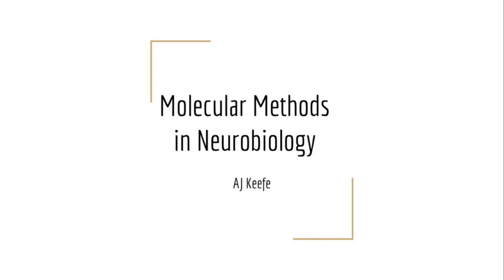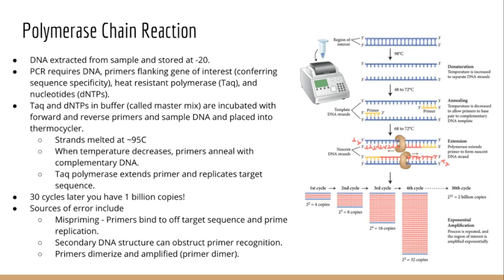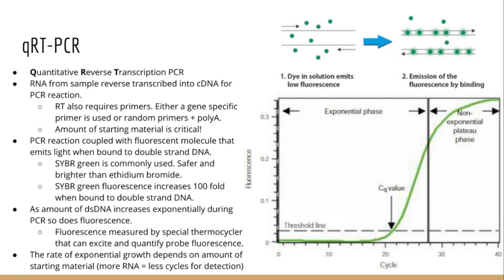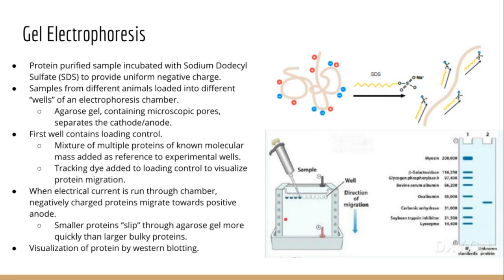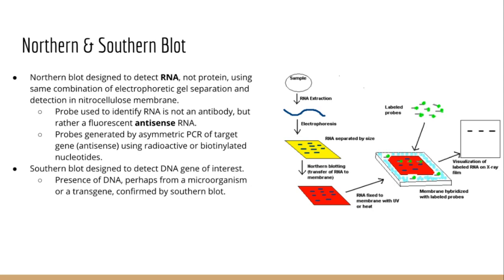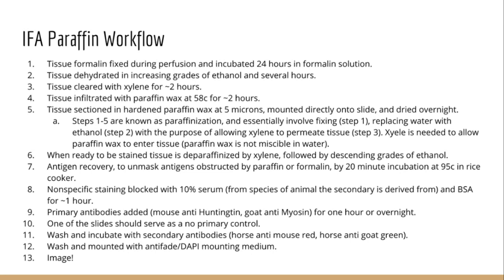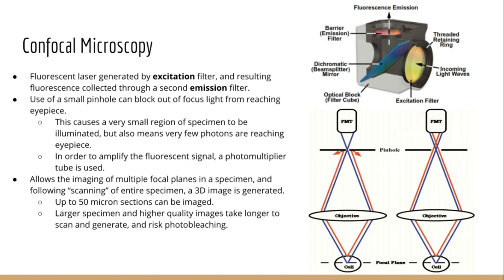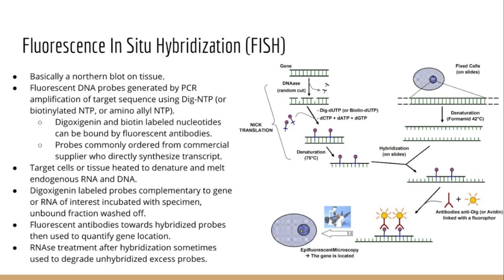Molecular Biology Techniques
RNA/DNA Extraction - @1:20
PCR - @5:20
RACE - @11:40
qRT PCR - @14:40
Western/southern Blot - @25:40
Immunofluorescence Assay - @42:00
Microscopy - @53:30
Fluorescence In Situ - @1:05:00
ELISA - 1:17:20
Coimmunoprecipitation - @1:19:20
Affinity Chromatography - @1:27:00
Mass Spectrometry - @1:30:25
Microdialysis - @1:35:00
Flow Cytometry - @1:36:55
Plasmid Cloning - @1:40:36
Site Directed Mutagenesis - @1:56:10
Transfection/Transduction - @1:59:30
Monosynaptic Rabies Tracing - @2:12:25
RNA Interference - @2:19:27
Gene Knockin - @2:25:30
Cre/Lox + Inducible - @2:31:35
TALENs/CRISPR - @2:42:10
Bisulfite Treatment - @2:55:15
ChIP Seq - @2:58:25
PAR-CLIP - @3:01:58
Chromosome Conformation Capture - @3:05:05
Gel Mobility Shift - @3:07:37
Microarray - @3:09:20
RNA Seq - @3:21:10